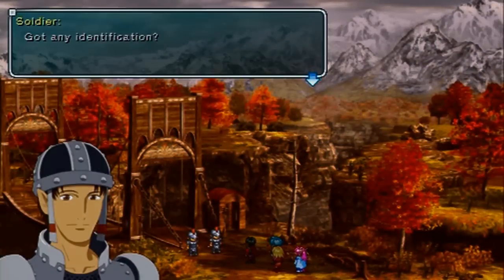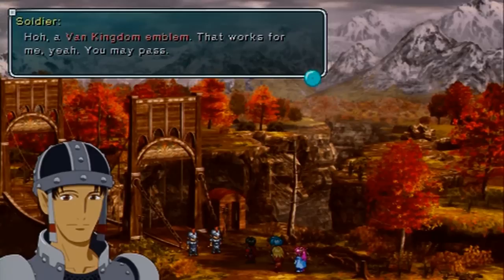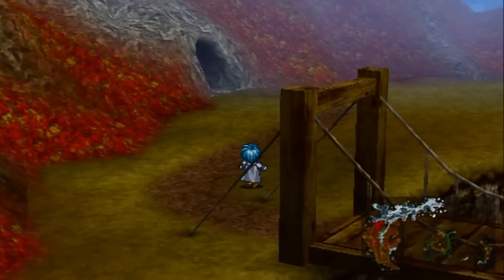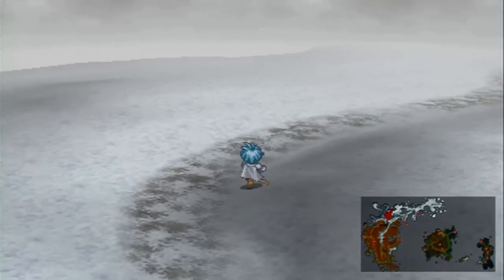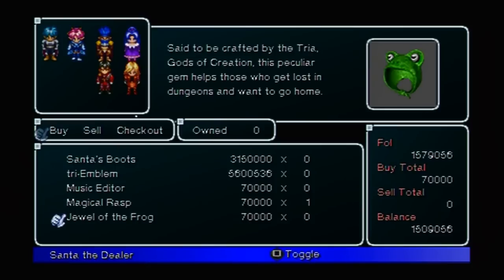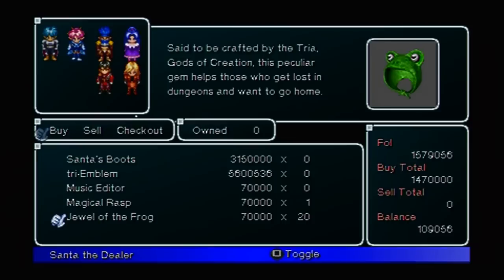Let's Play Star Ocean: First Departure 31